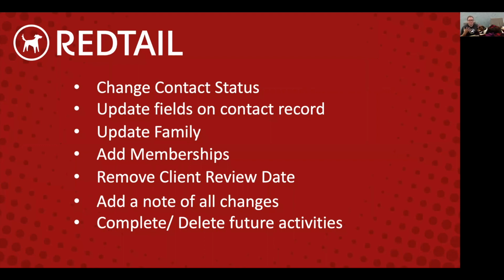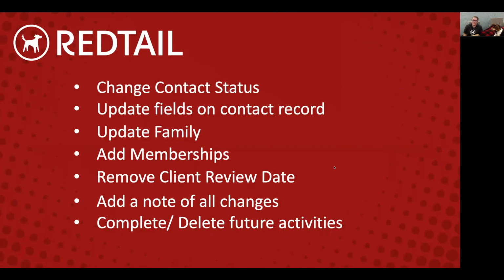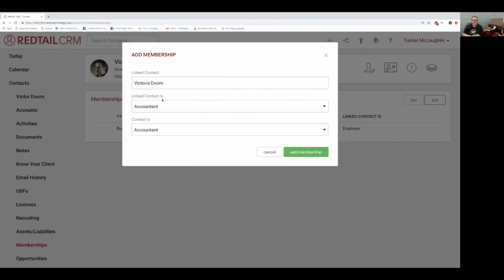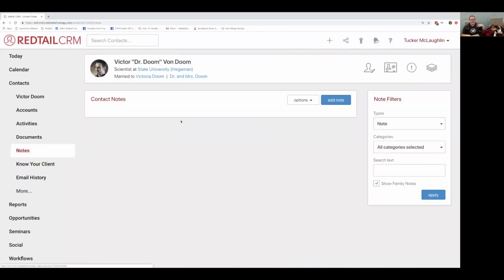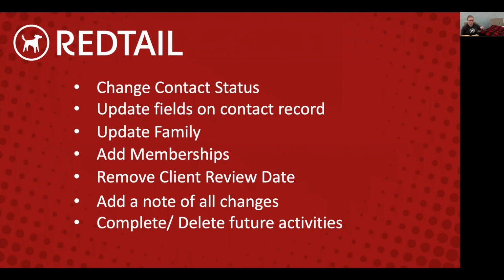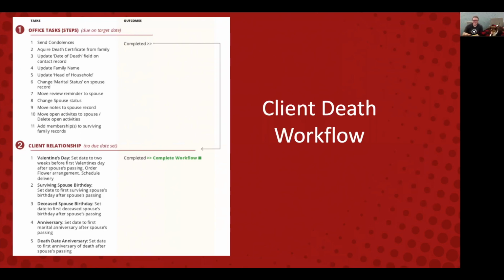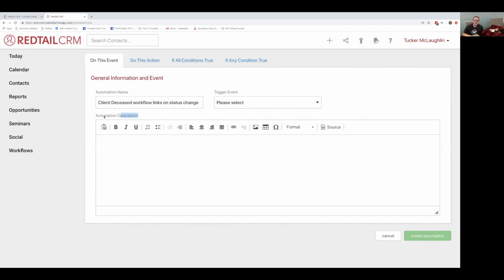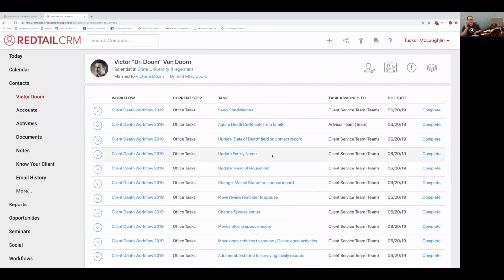How your CRM can help you Manage Client Deaths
It is important that we be there for our clients and/or their family members when they experience a death in the family. Going forward from these types of events, it is also important to keep that sensitivity consistent in your relationships with the living beneficiaries. Join us as we discuss how to best utilize the CRM when a client passes away.